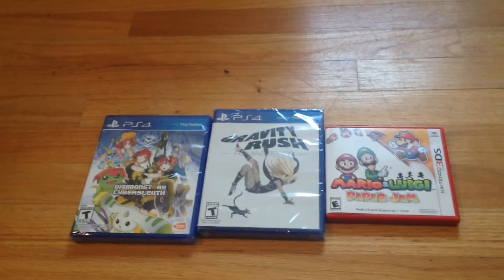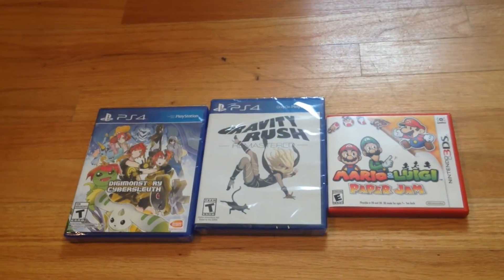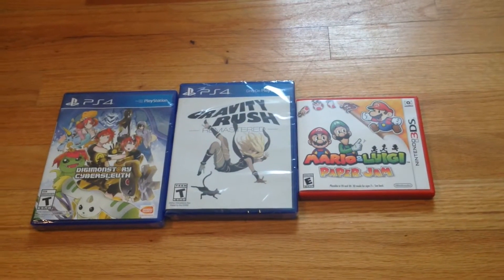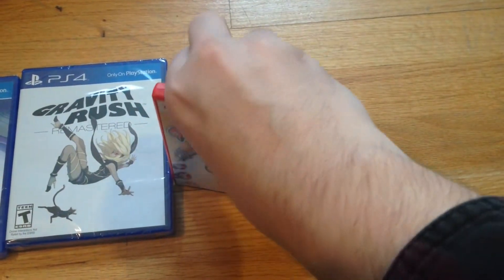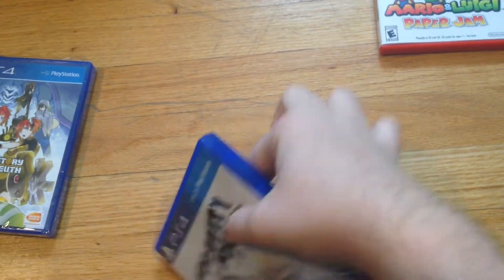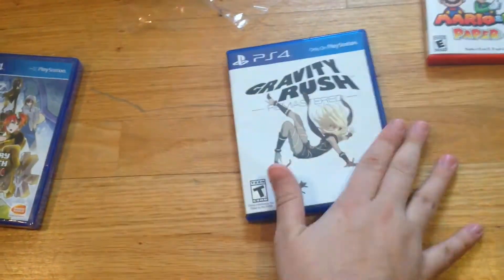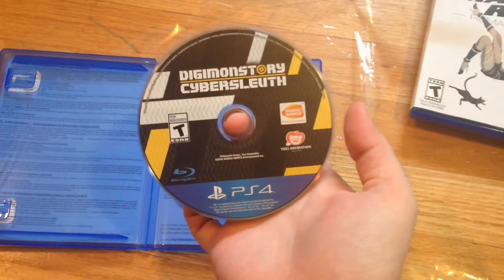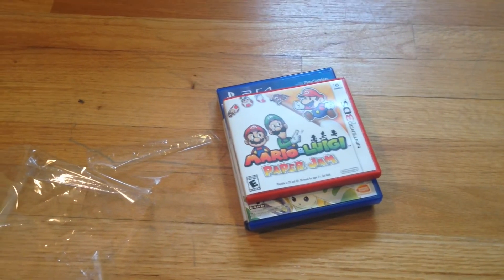Lackluster Unboxing #1 - Mario & Luigi Paper Jam, Digimon Story Cybersleuth, Gravity Rush Remastered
This generation of gaming has really given up on the packaging of new games now that digital delivery has become so popular. These videos will mostly showcase that there really isn't much fanfare left in opening new games. This episode includes Mario & Luigi Paper Jam, Digimon Story Cybersleuth and Gravity Rush Remastered. Don't get too excited now.